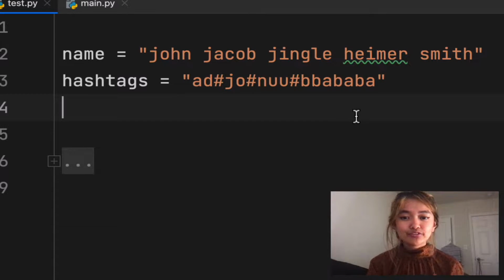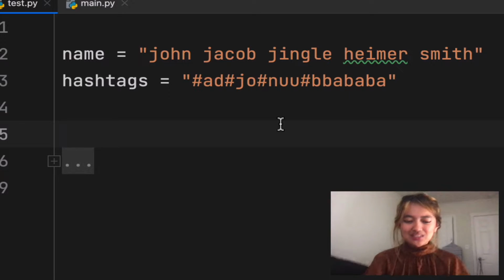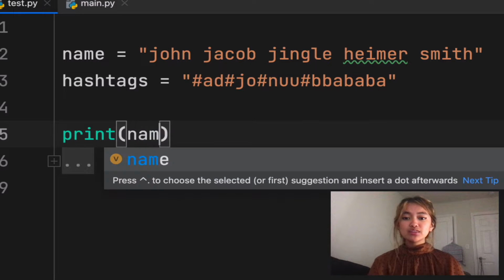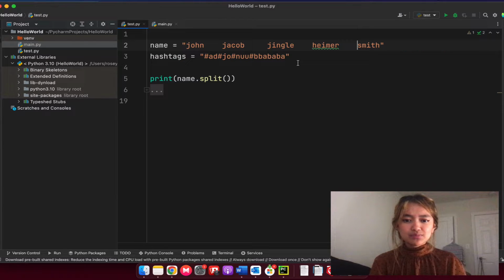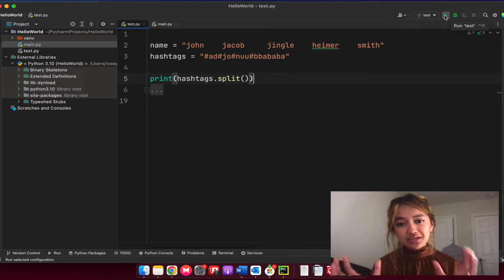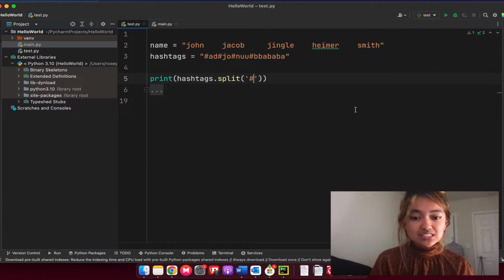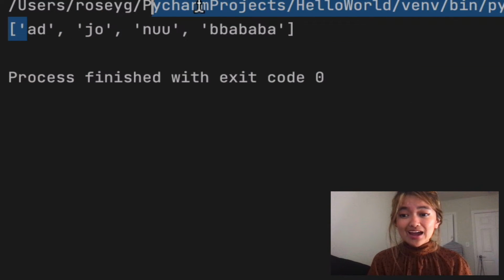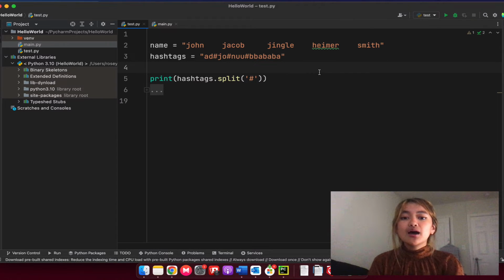Separating Strings to a List | split() | Python String Methods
When a player uses multiple spaces within a string and you want to split it, use the split() method. It’ll turn the string into a list with each word as a separate item.